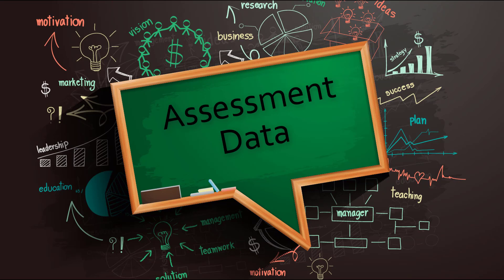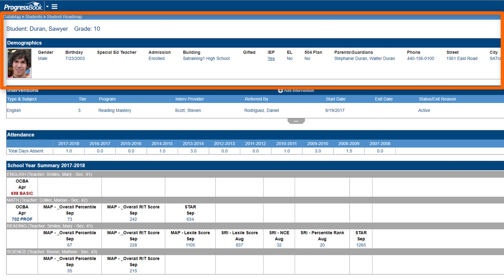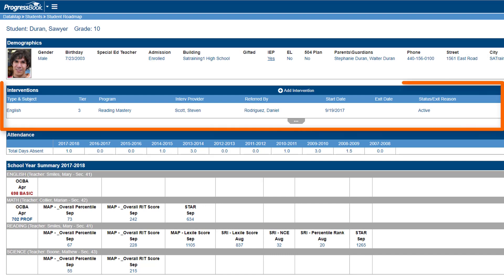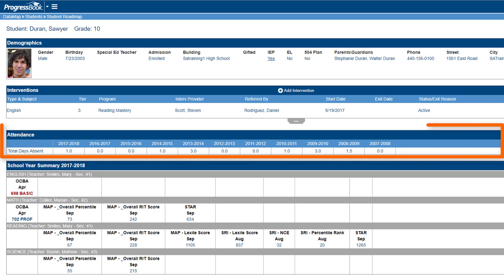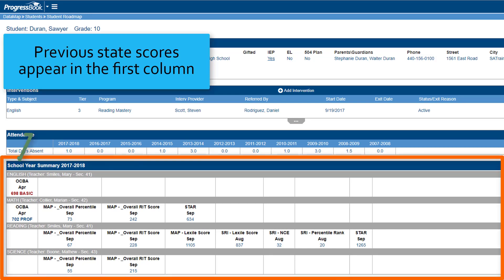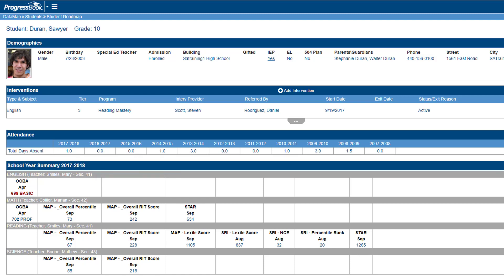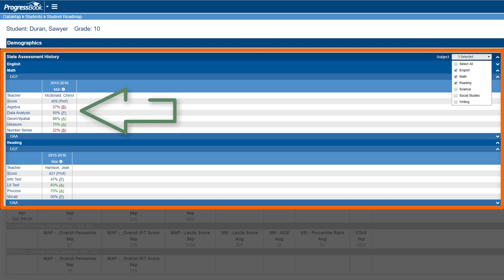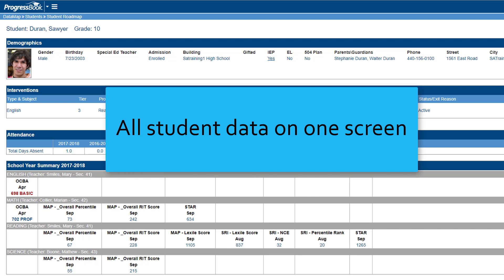Student Roadmap in ProgressBook DataMap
An overview of the information on the Student Roadmap in DataMap.

For clearer viewing in full screen mode, change your Quality settings to 720p or 1080p.